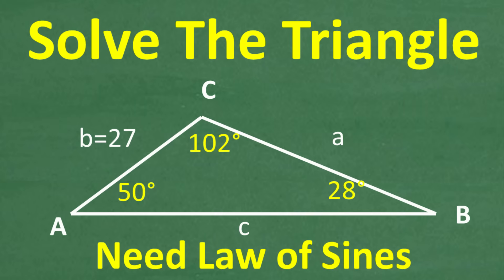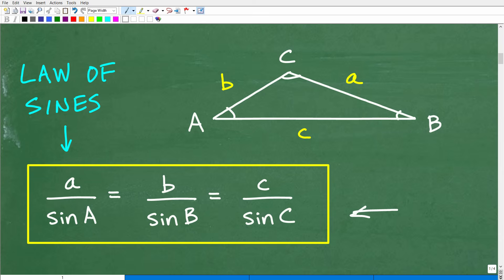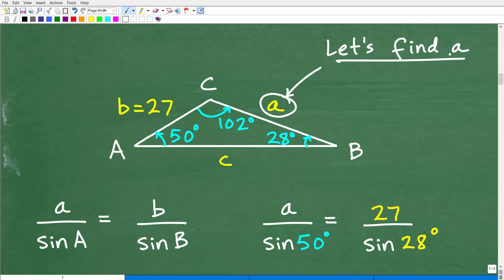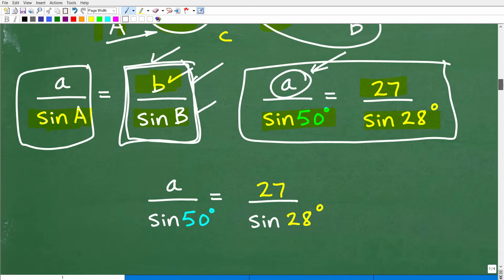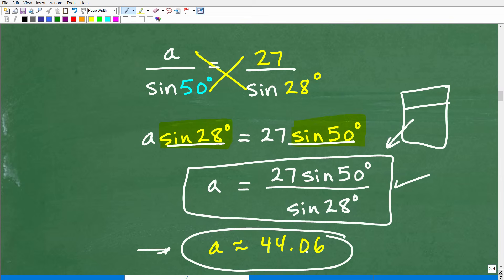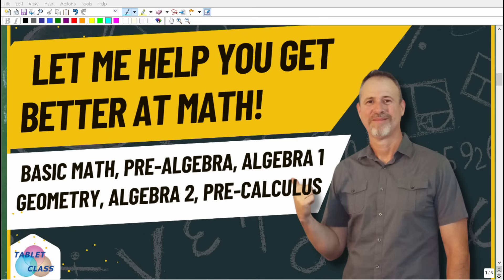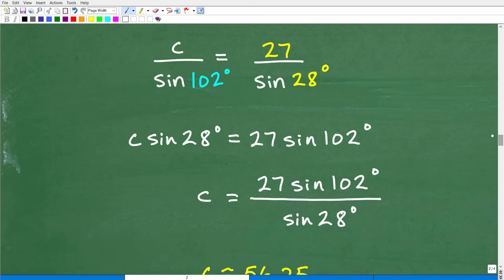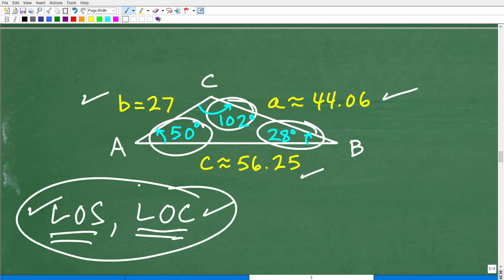Solve This Non-Right Triangle with Law of Sines — Can You Solve It Correctly?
Can you solve this triangle using the Law of Sines?
This is one of the most important tools in trigonometry for solving non-right triangles, but many students forget critical steps — especially when applying the proportion correctly!
In this video, I’ll walk you through how to use the Law of Sines step-by-step, explain when it applies, and show you how to avoid common mistakes. Perfect for anyone learning geometry, trigonometry, or preparing for tests like the SAT, ACT, GED, or college placement exams.
Perfect for:
✅ Adults & Professionals Rebuilding Math Skills
📘 Popular Math Courses:
➡️ Math Foundations
💬 Try solving the triangle before watching — then compare your work!